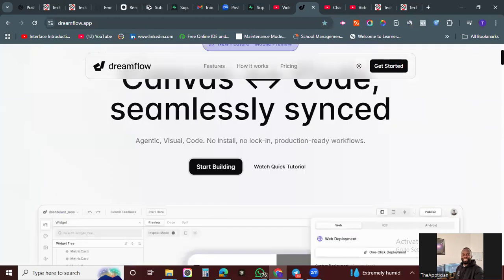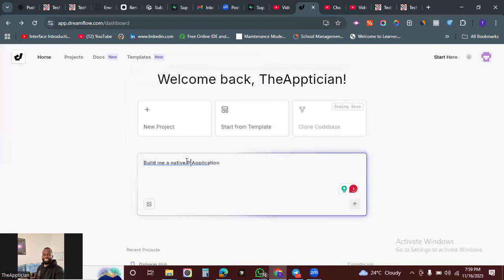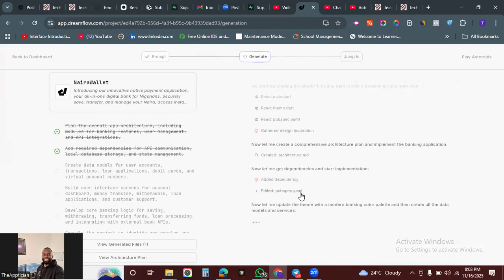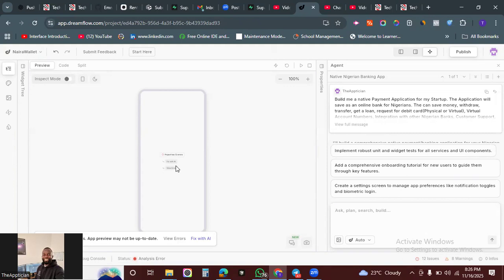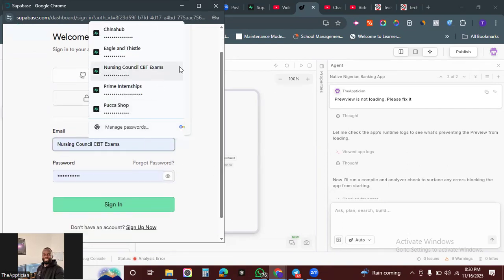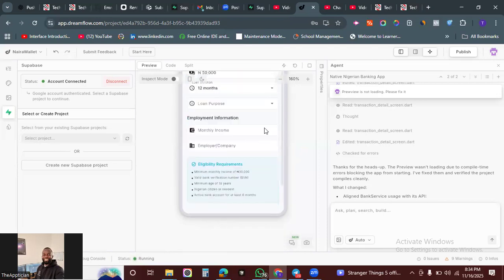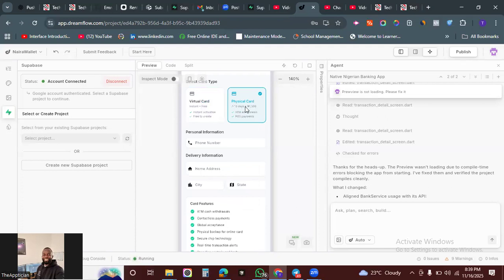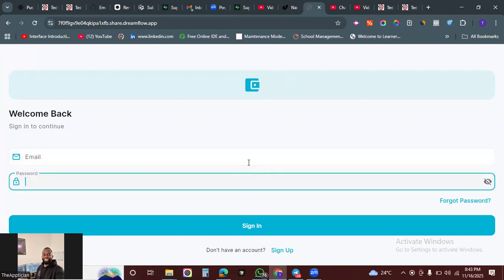Module 3 Lesson Build a Fintech Payment Mobile App with Dreamflow